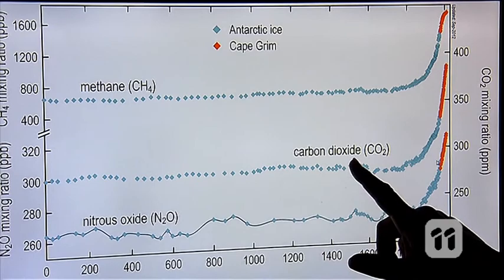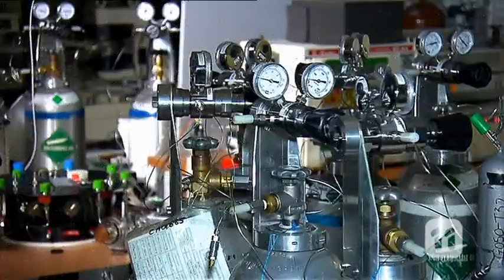Scope: Ice Cores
Predicting the weather can be as simple as looking out the window. But what if you wanted to find out what the weather was like thousands of years ago? That’s where Cathy Trudinger from CSIRO and her collection of ice core samples can help!